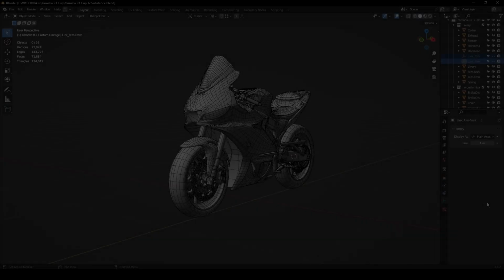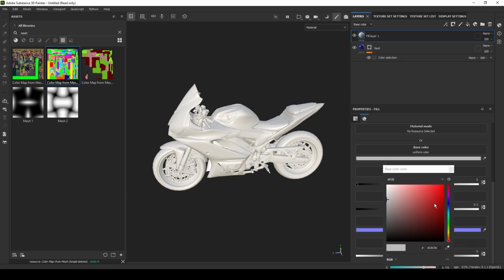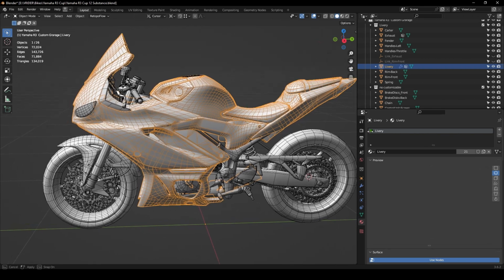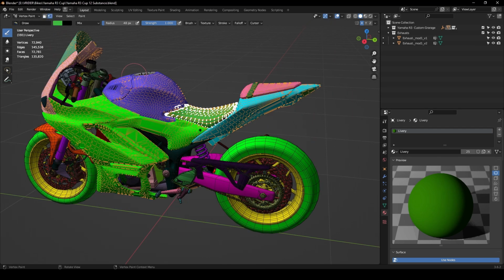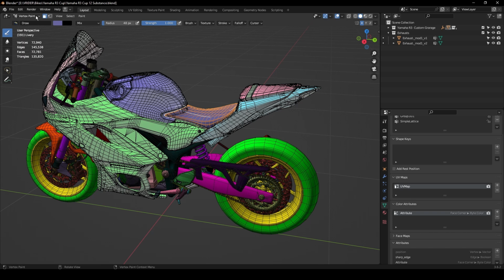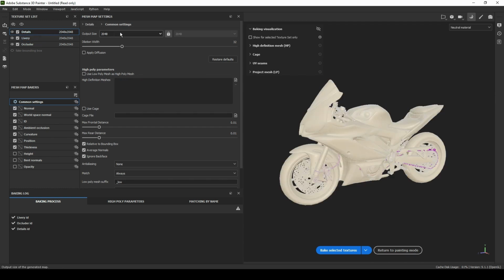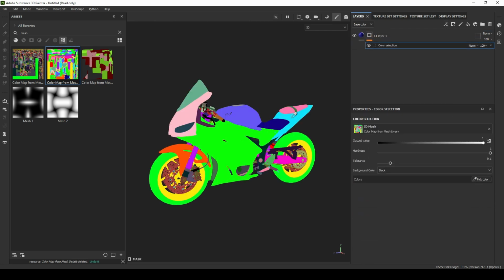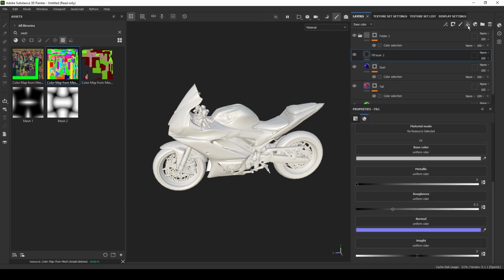Fast & Easy Masking with ID Maps – Blender + Substance Painter Tutorial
Struggling with masking multiple parts in Substance Painter?
Tired of creating separate materials and reassembling textures just to get clean results?

Stop wasting time!
In this quick tutorial, I’ll show you how to use ID maps with Blender and Substance Painter to speed up your workflow and mask parts of your model instantly—without splitting materials or editing textures later.

Perfect for game artists and anyone who wants a faster, cleaner texturing process.